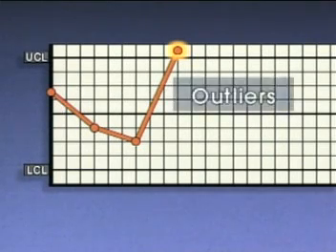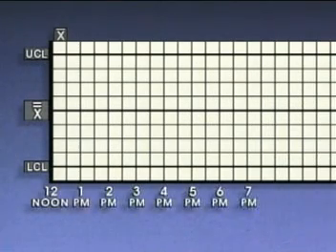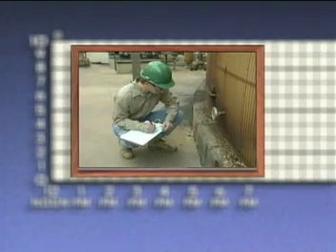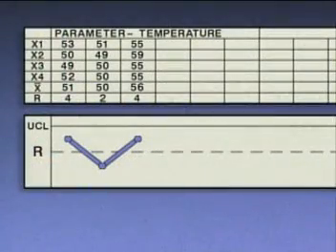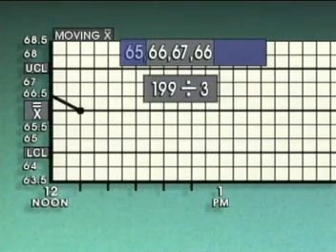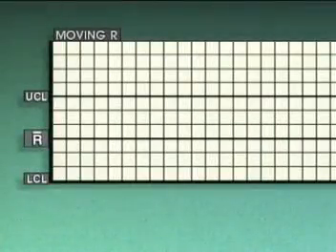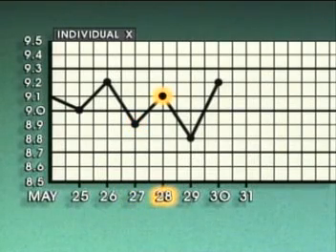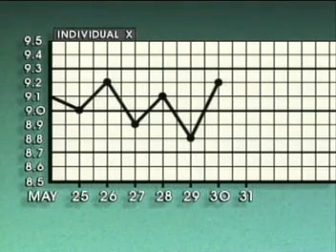Statistical Process Control Basic Control Charts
SPC-Basic Control Charts